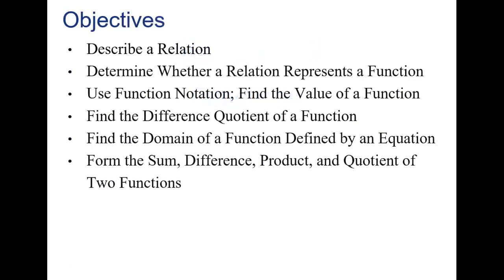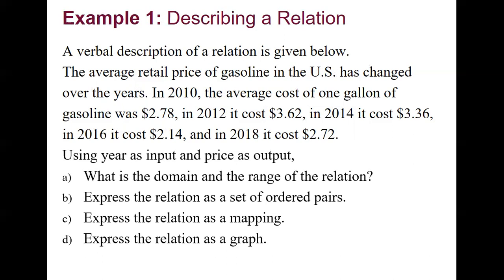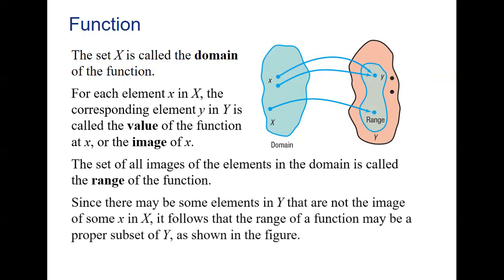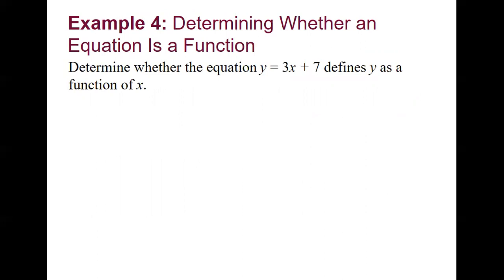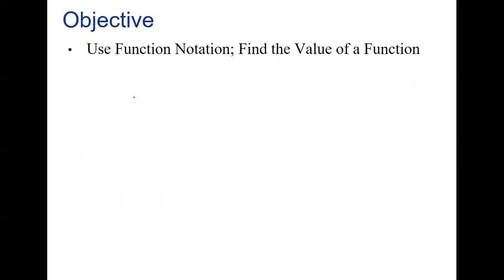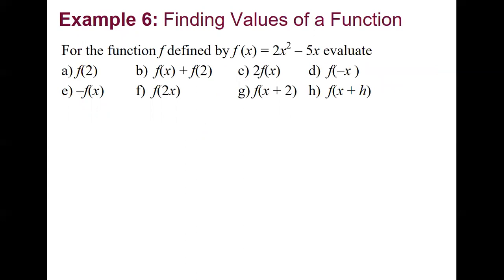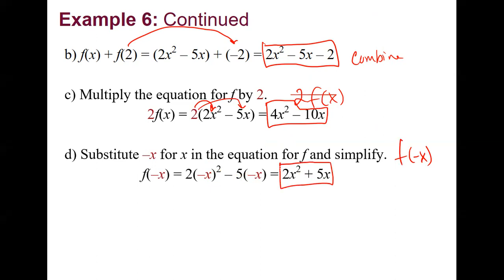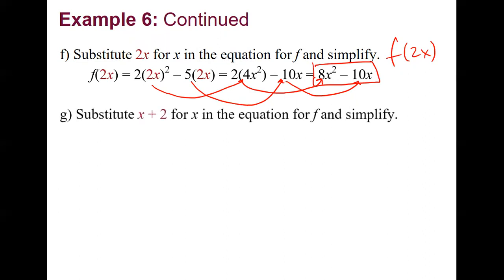3.1 Intro to Functions pt 1